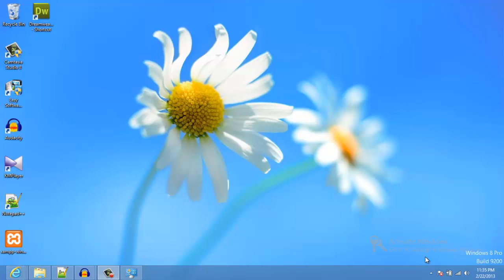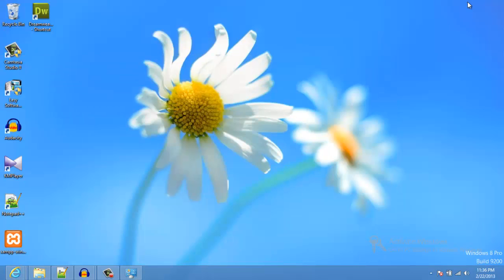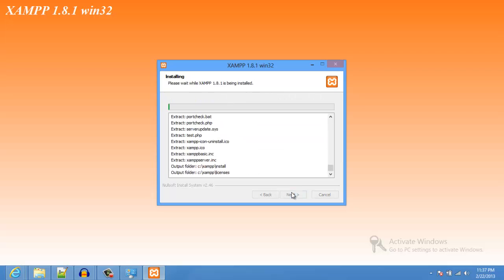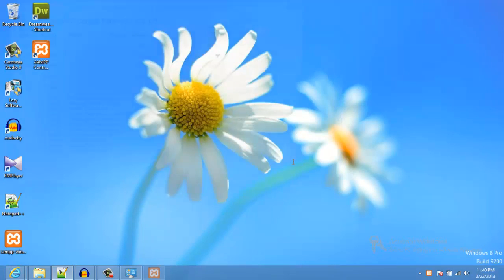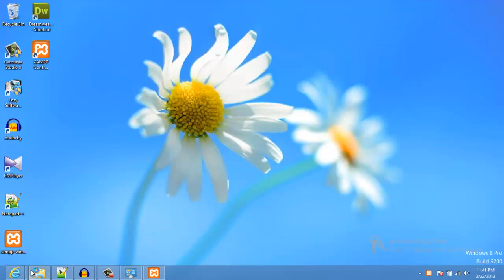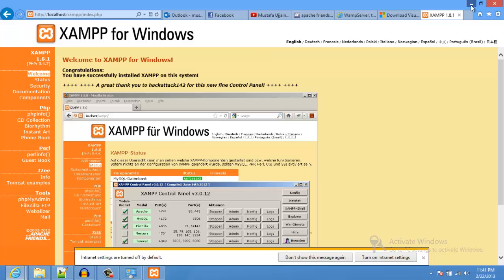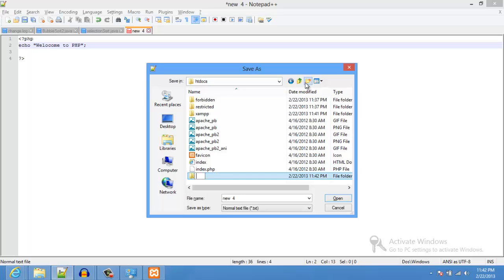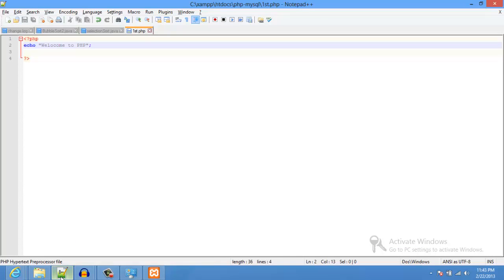Installing XAMPP server on windows.mp4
This is the first video of PHP-MYSQL video series which covers the basic installation of XAMPP server on windows machine